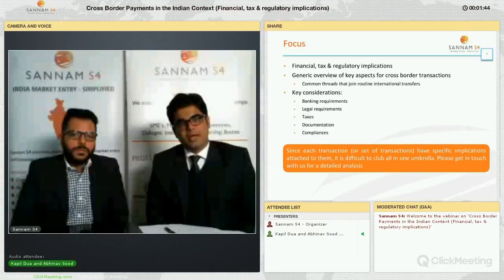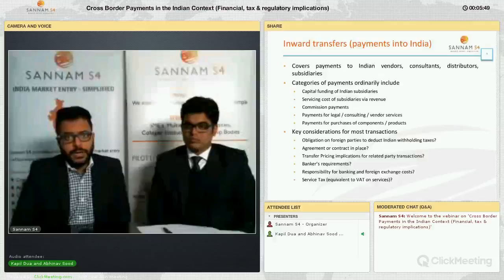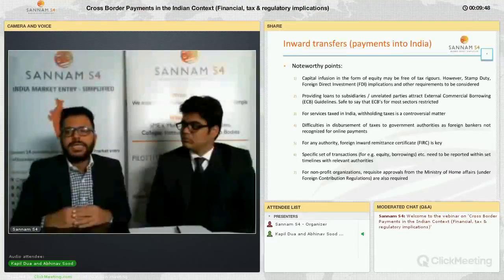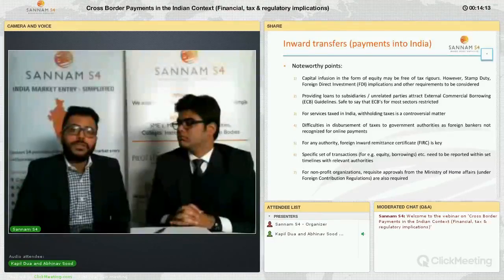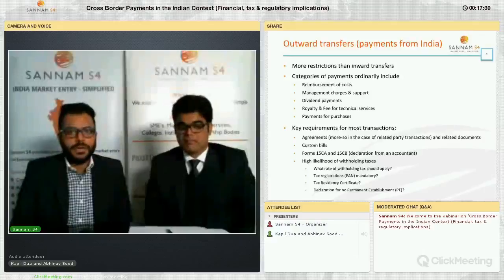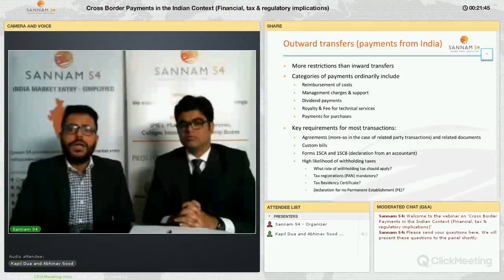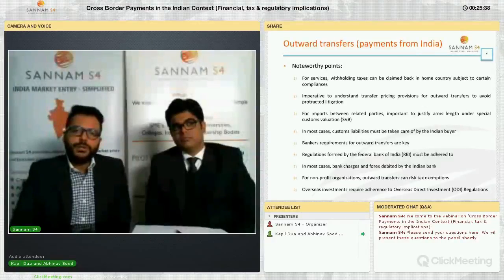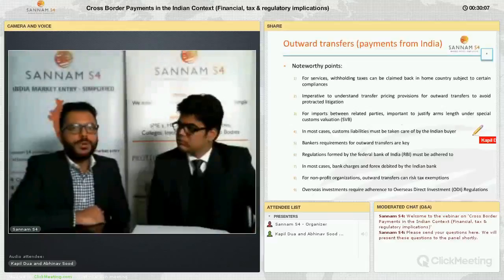Webinar Recording: Cross Border Payments in the Indian Context 3 Feb'16 (Australian Audience)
This webinar is intended to provide viewers with a high-level overview of the key aspects that organisations should be aware of, when entering into transactions with their Indian subsidiaries, clients and service providers. The webinar will highlight the key aspects from a financial, tax and regulatory perspective, for both inward and outward payments from India. This webinar is intended to join the common threads across routine transactions.